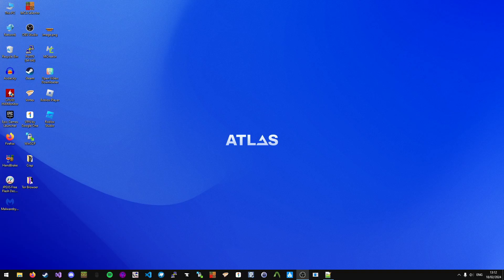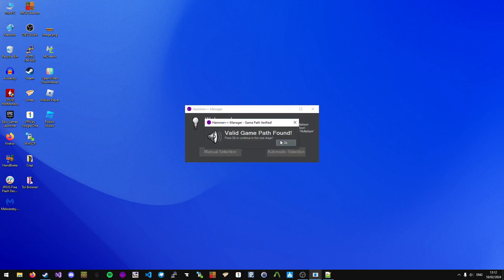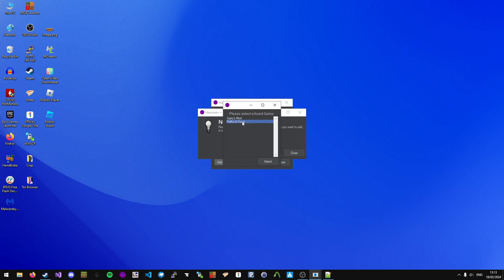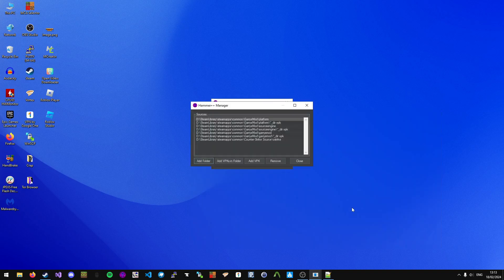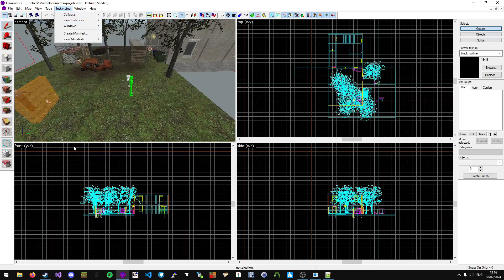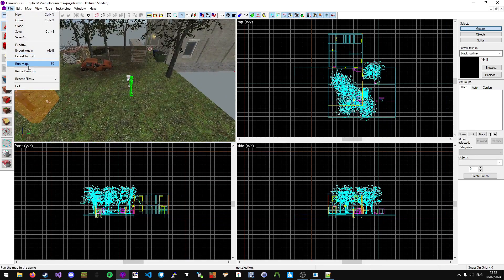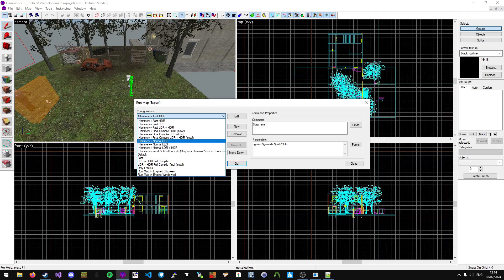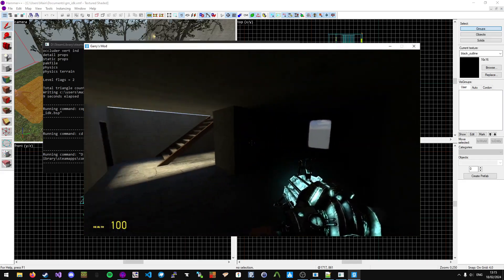[See Description] Easiest way to install Hammer++ for Garry's Mod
This video shows a quick way to install Hammer++ for Garry's Mod.